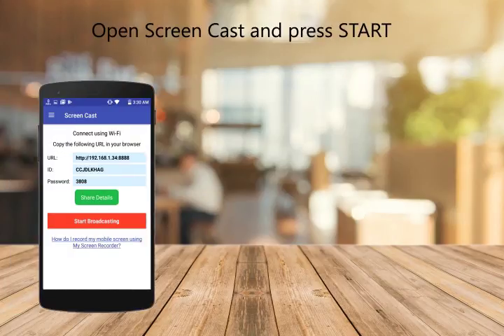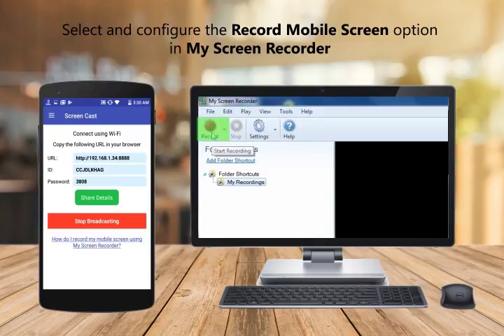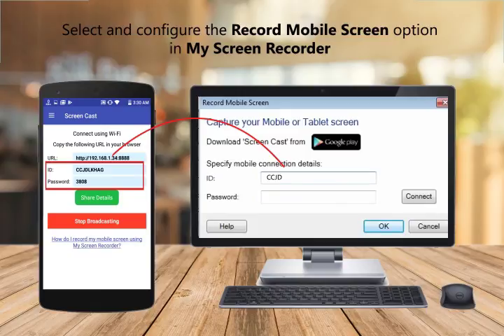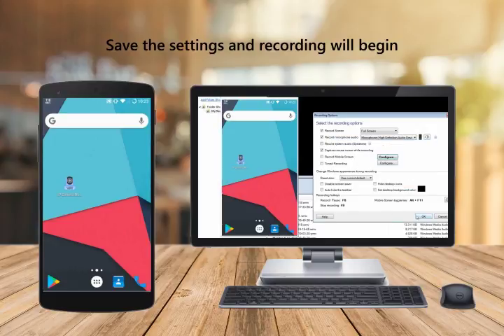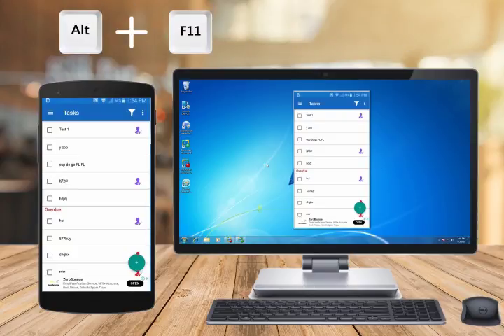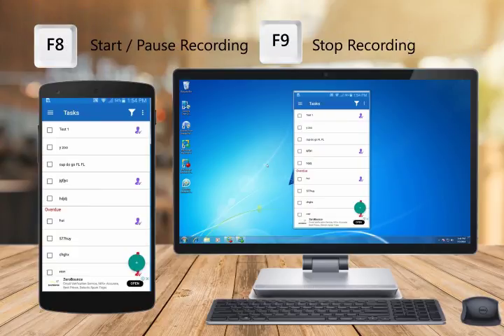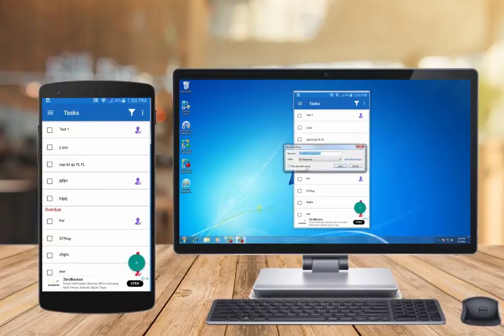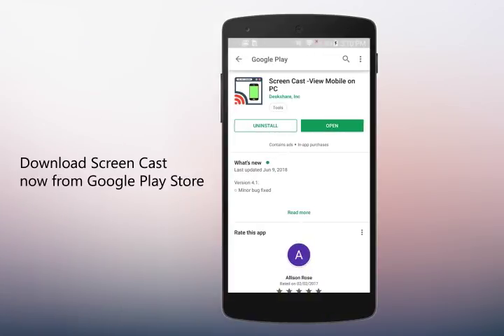Record your mobile screen from your PC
Screen Cast and My Screen Recorder are the perfect combination to record your mobile screen or to create mobile app demos.

My Screen Recorder is a screen capture tool that enables you to easily record your PC screen along with your microphone audio.
Use Screen Cast with My Screen Recorder to create amazing presentations.